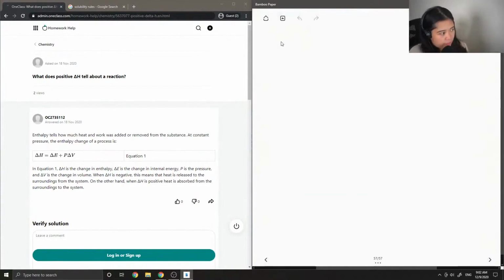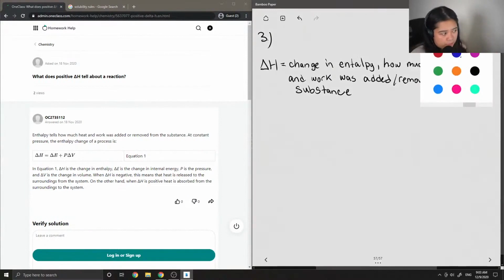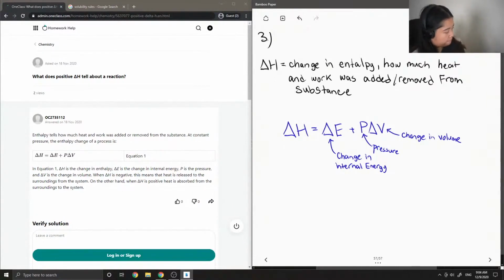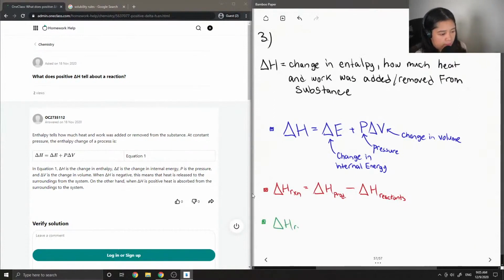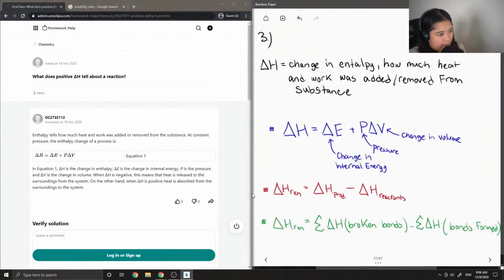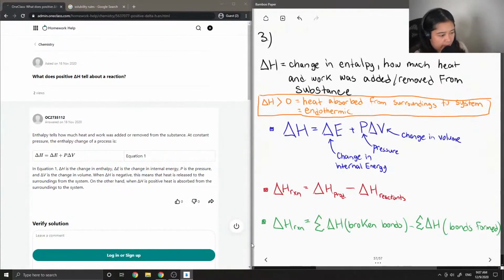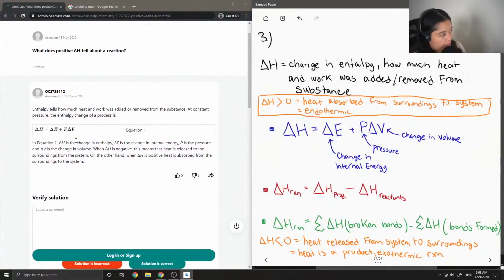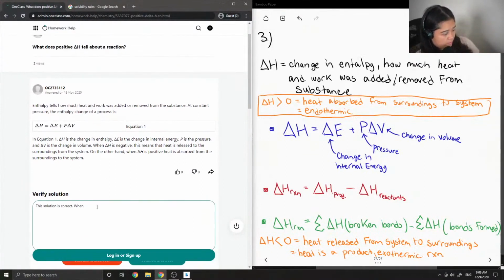What does positive ΔH tell about a reaction?